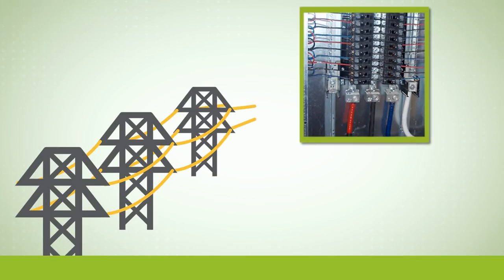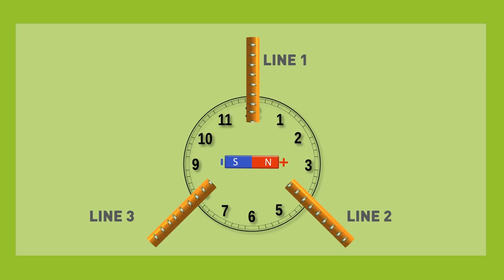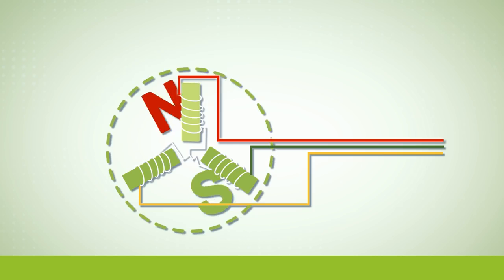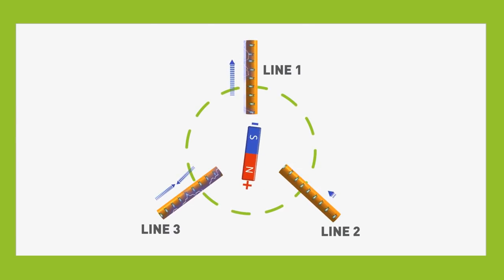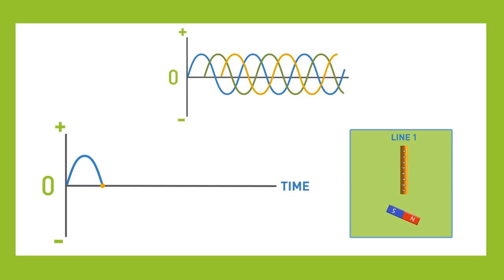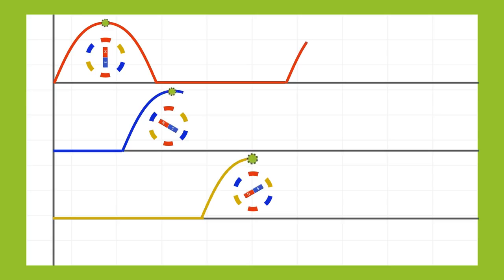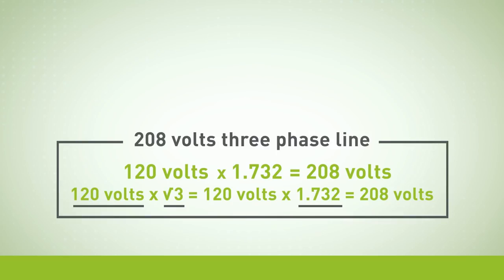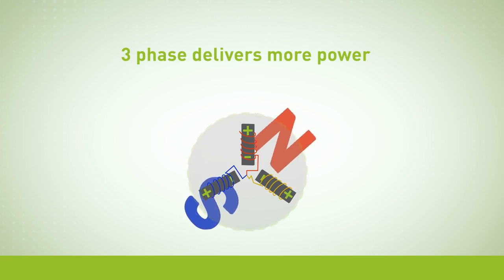Three Phase Power Explained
3-Phase Power Explained